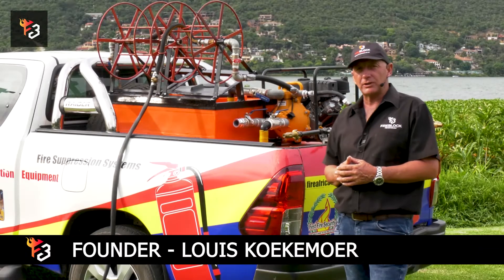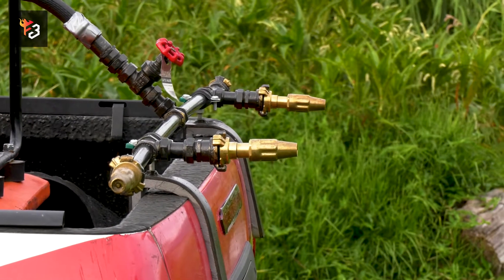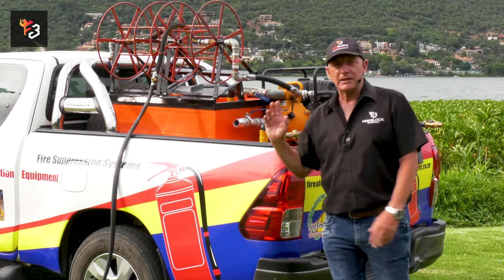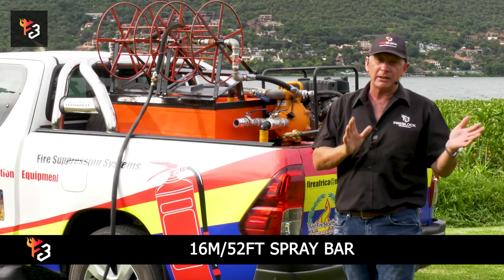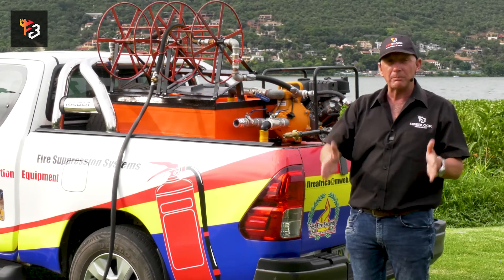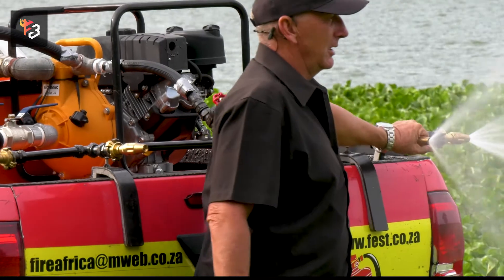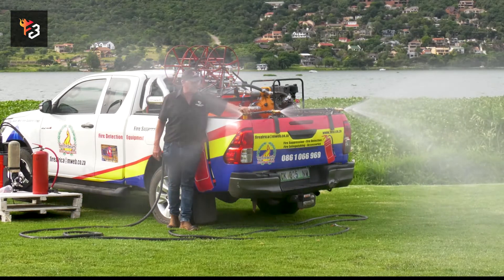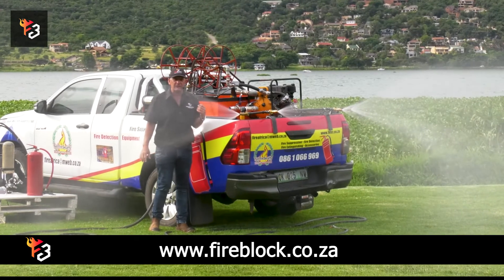Fireblock - Pickup Truck Fire Unit Fire Break Accessories